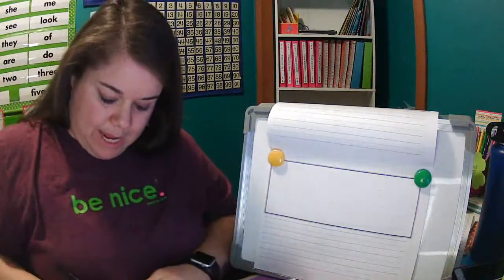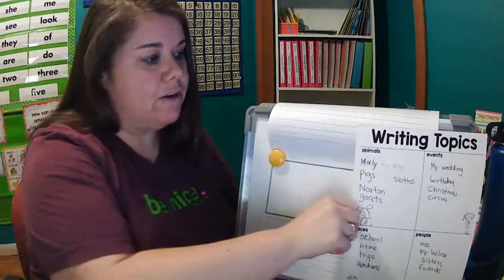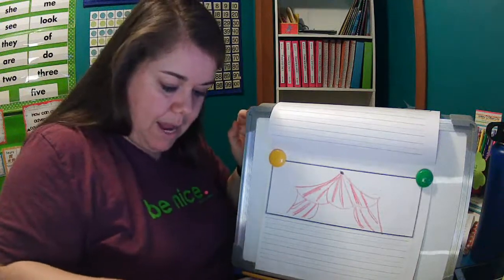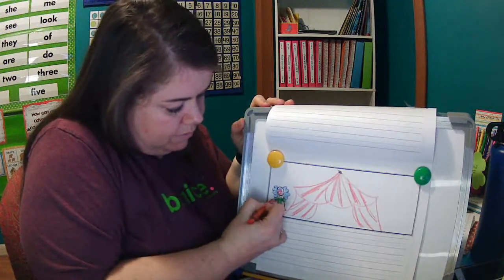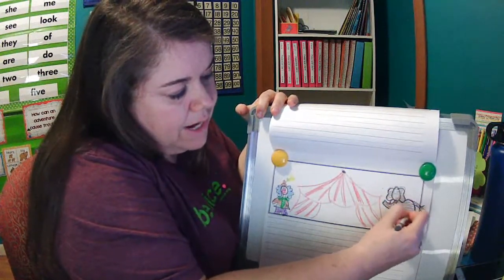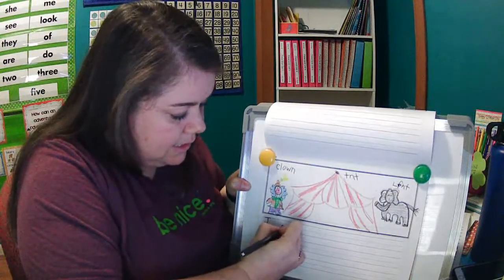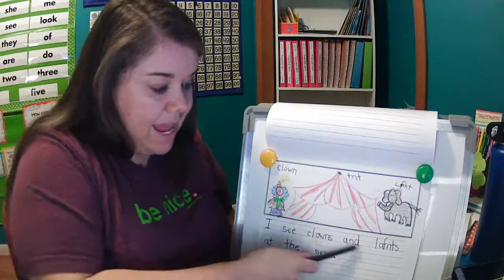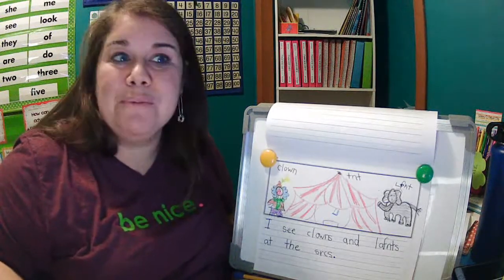Writer's Workshop: Day 9: Choosing a Writing Topic